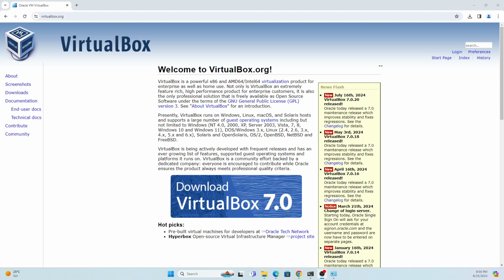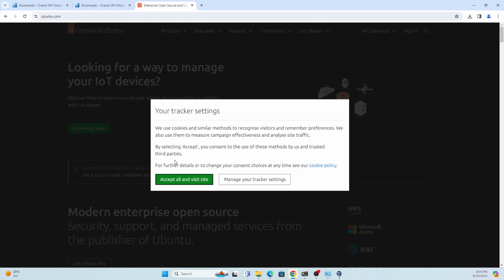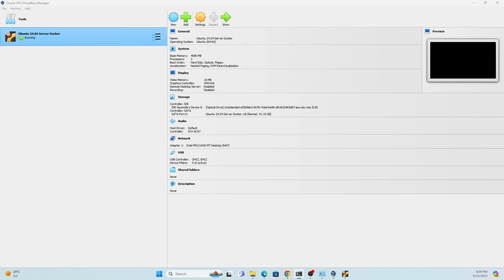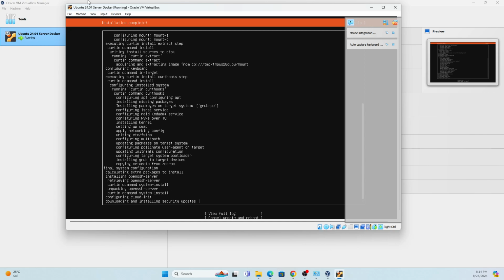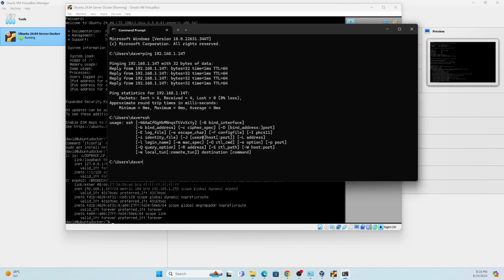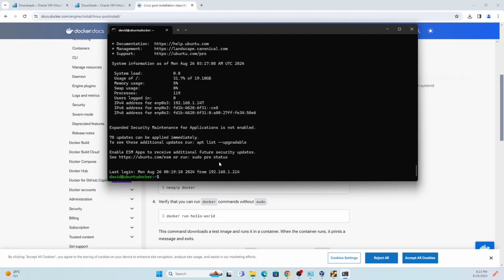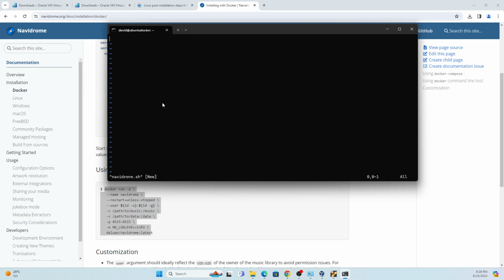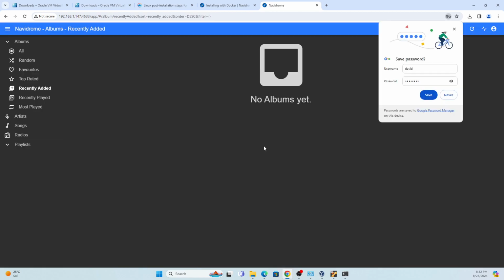Unscripted VirtualBox/ Ubuntu 24.04 / Docker/ navidrome run through example for Newbies (Part 1)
This is a quick run through on installing Virtual Box, Ubuntu 24.04 and docker, while also installing navidrone

This was just an adhoc tutorial no editing  (for  a friend)